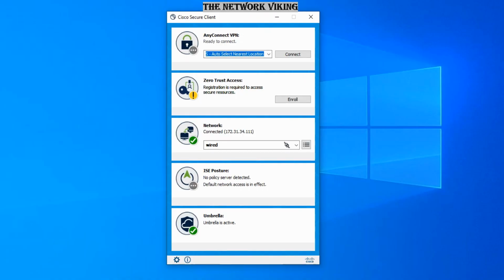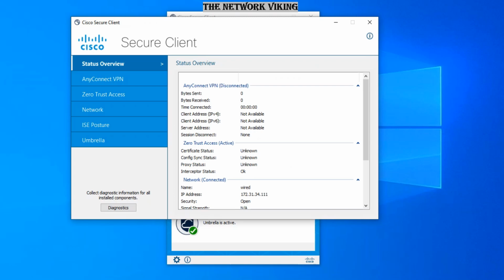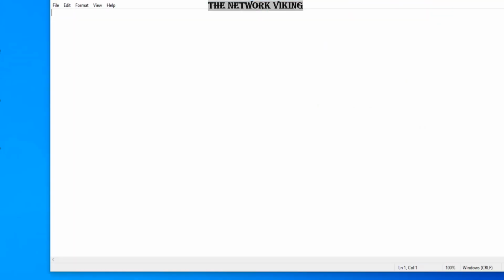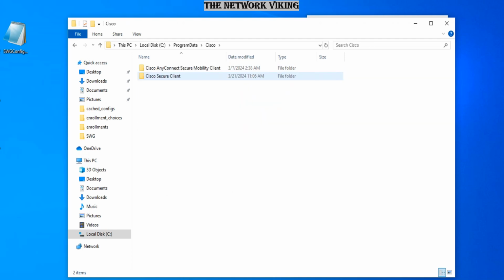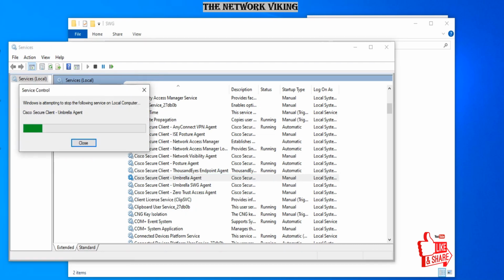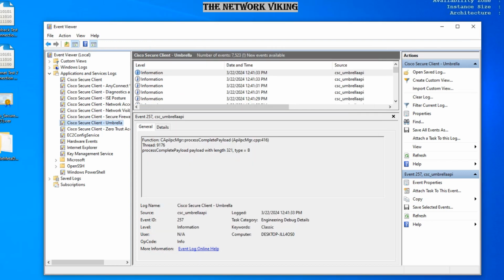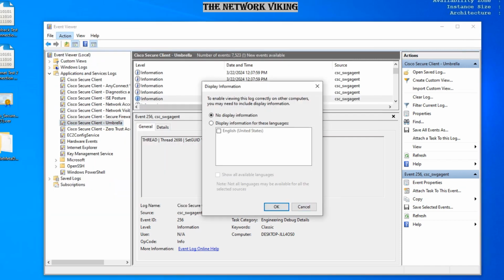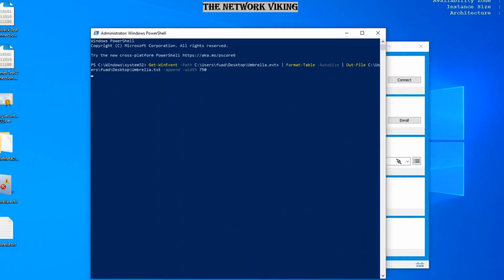Max Debug Logging - Cisco Secure Client/Anyconnect SWG Module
This video  explains the steps to enable the max debug logging on the Cisco AnyConnect/CSC SWG module.  It's useful to understand the details of each step performed by the SWG module when debugging issues like:
* Issue with Hotspots via Captive Portal
* External Domain Bypass List is not taking effect
* Intermittent DNS or Web performance issue

The contents of SWGConfigOverride.json needs to be
{"logLevel": "1"}
As shown in the video as well.

Command to run in Windows Powershell to convert .evtx file into txt:
Get-WinEvent -Path C:\Users\ahsan\Desktop\Umbrella.evtx | Format-Table -AutoSize | Out-File C:\Users\ahsan\Desktop\Umbrella.txt -append -width 750